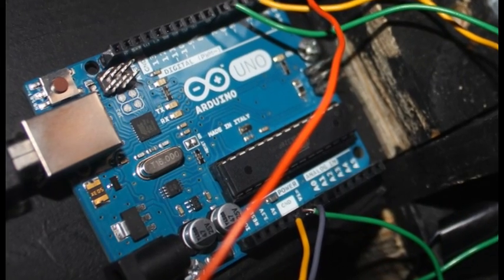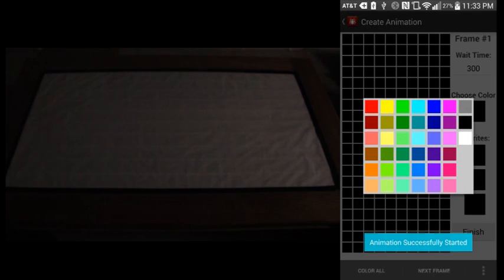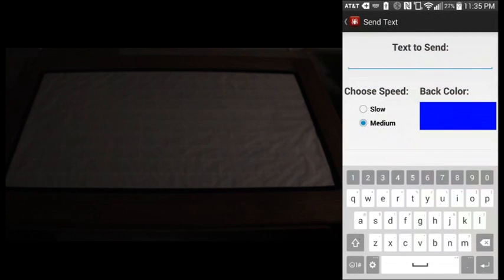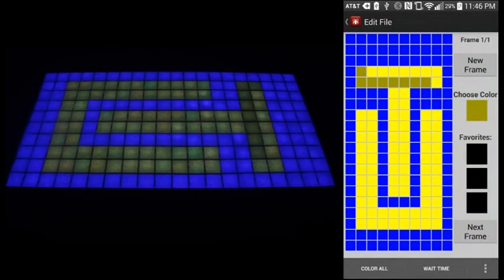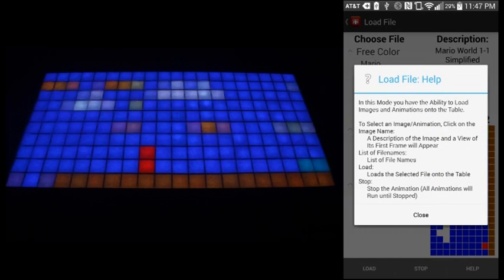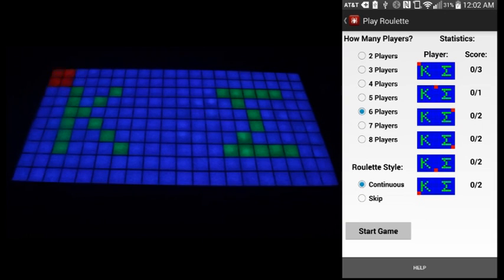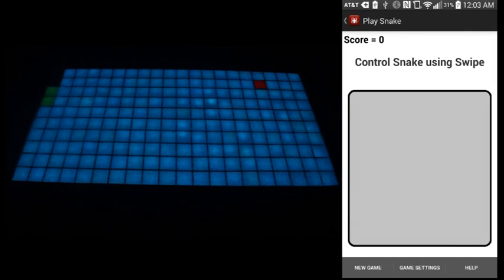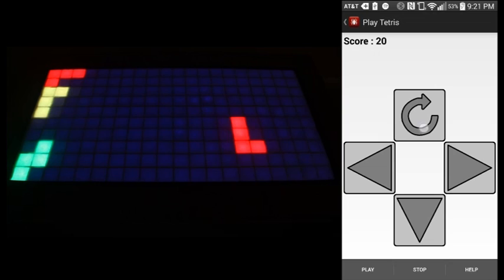LED Table Android App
Video of the LED table I created which has 200 LEDs controlled by an Arduino and an Android App.

Free Color   0:39
Animate   1:13
Text   2:20
New Color   2:39
Edit   3:22
Load   3:36
Roulette   4:53
Snake   5:42
Brick Breaker   6:26
Tetris   7:14